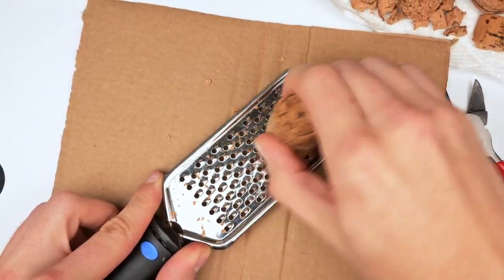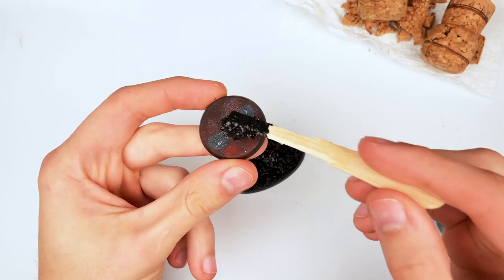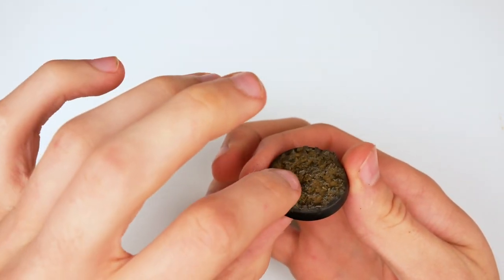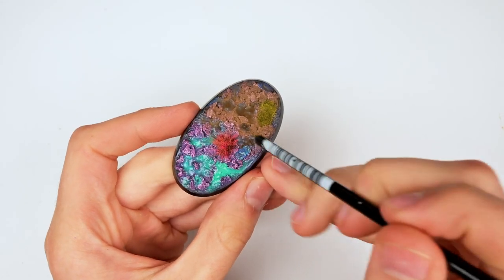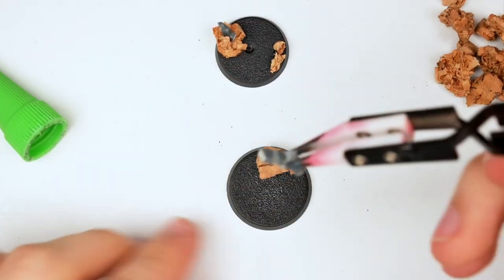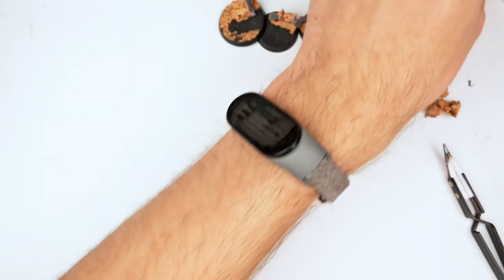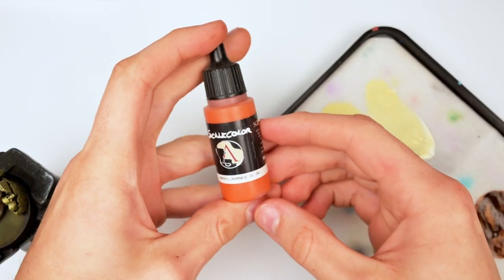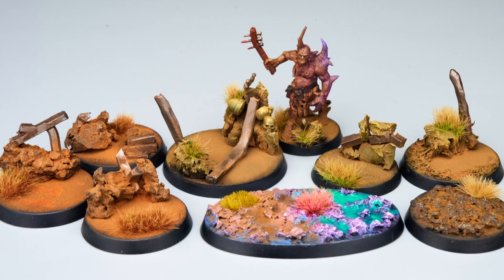How to Make Awesome Bases Using This One Cork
Turning a Bottle Cork into some beginner friendly Warhammer 40k , Age of Sigmar Bases and other miniatures. Even making some texture paint out of it. The power of Cork really does go a long way. Alternatively you can use for Age of Sigmar, Dungeons and Dragons and Star Wars Legion.

Timestamps:
00:00 Using Cork For Miniatures
00:25 Making Cork Diorama
01:05 Using Cork for Base Texture
02:05 Painting Terra Base
03:19 Painting Alien Base
04:50 Using Sprues on the Bases
07:41 Painting Rubble Base
09:31 Painting Another One
10:00 Outro